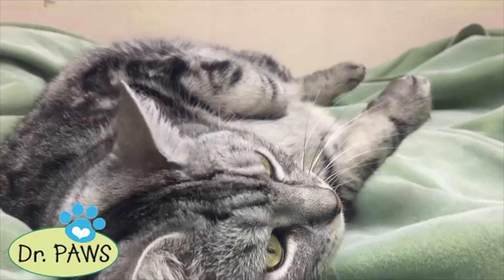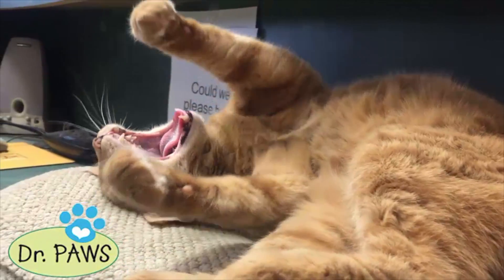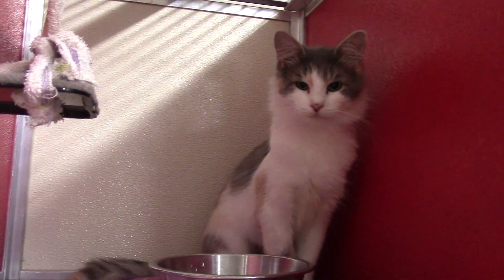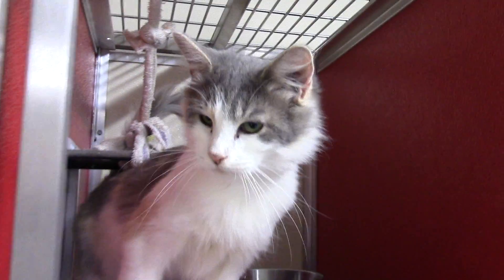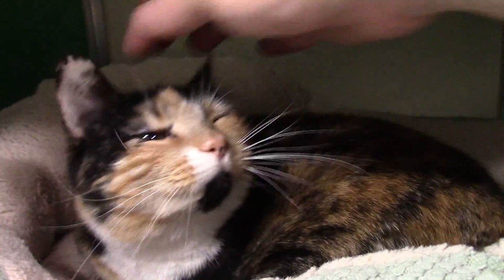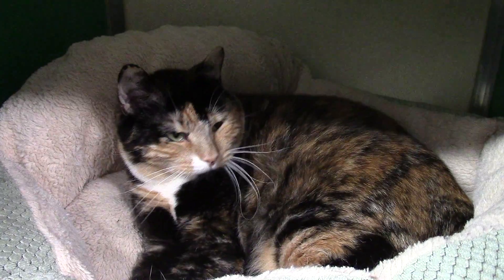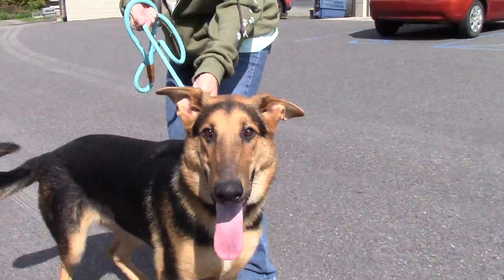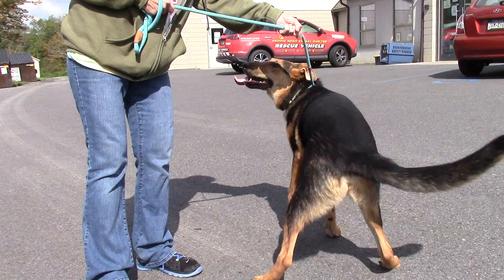Pets of the Week